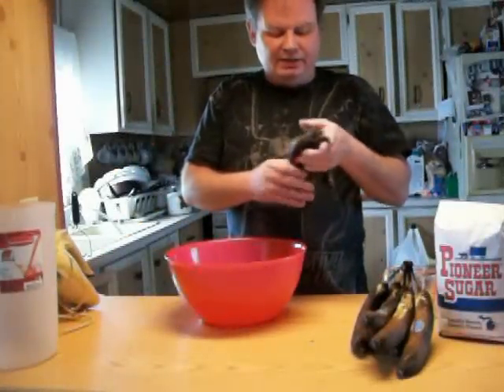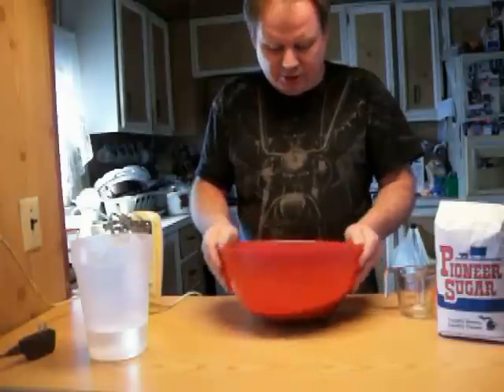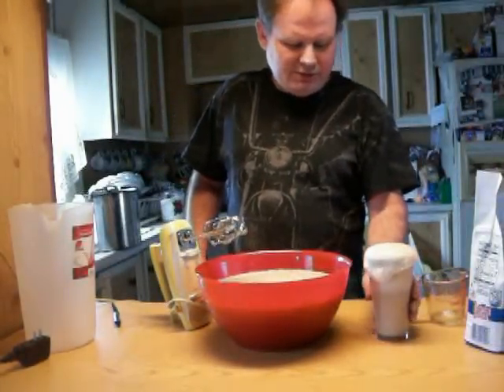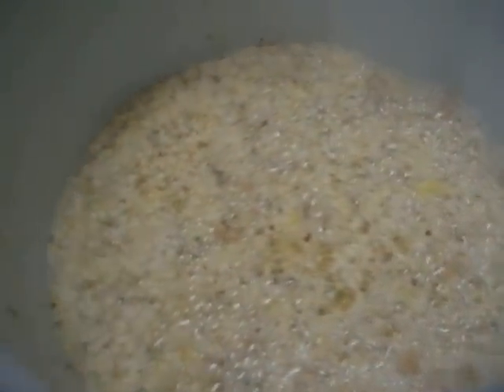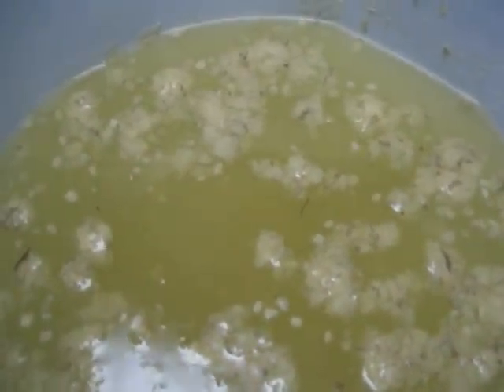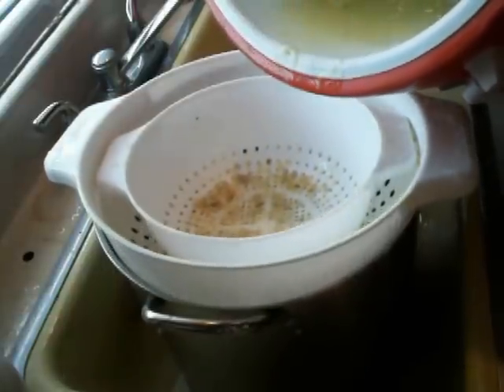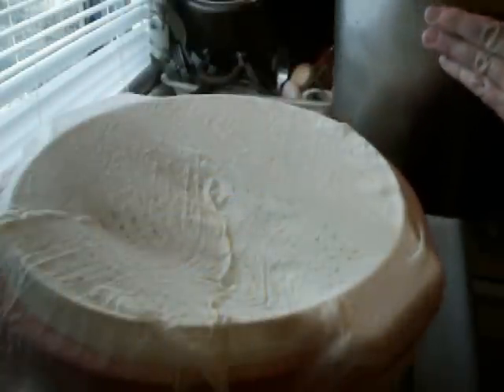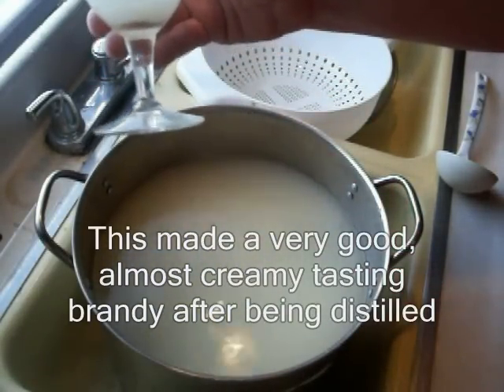Banana Brandy Moonshine. Pt 2. Got it!!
I give it another go and get it right.

Saturdays, 10pm eastern, 7 pacific